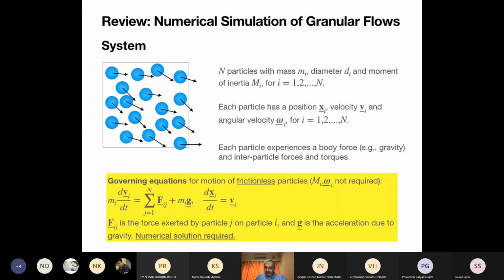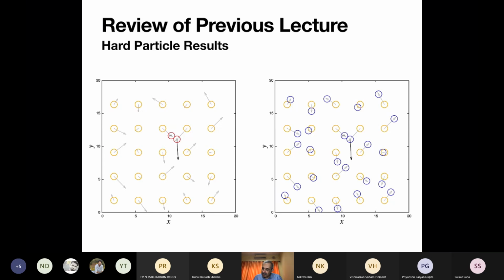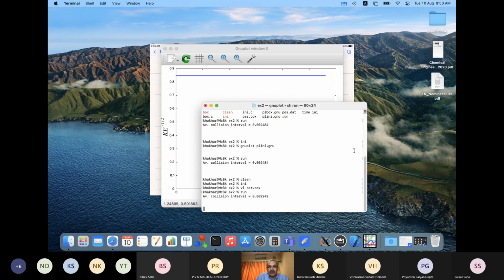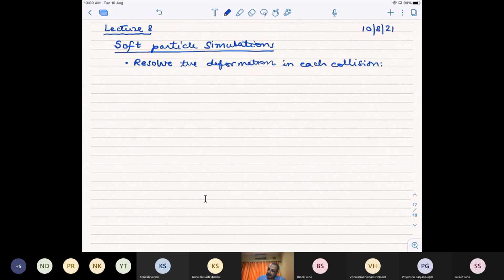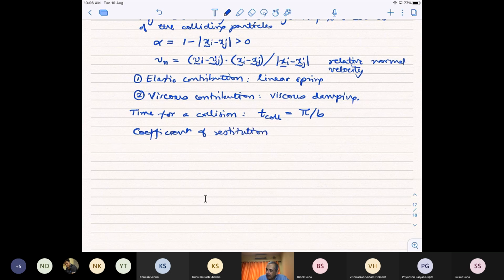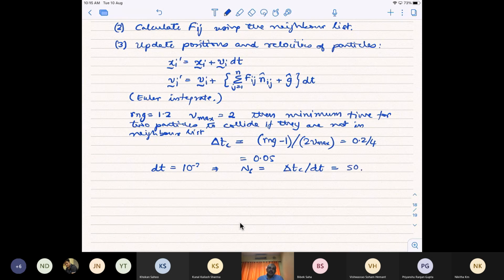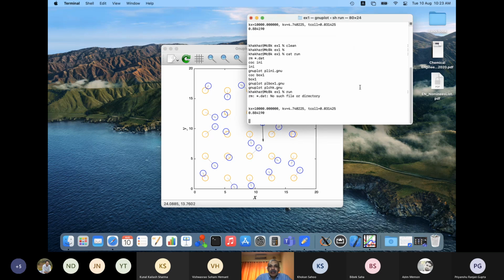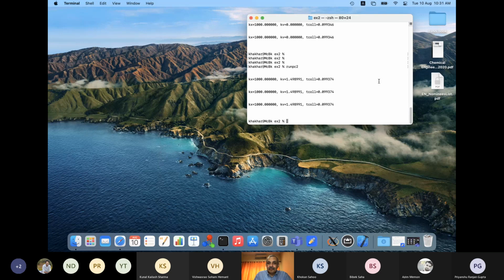CL708 2021 lecture8